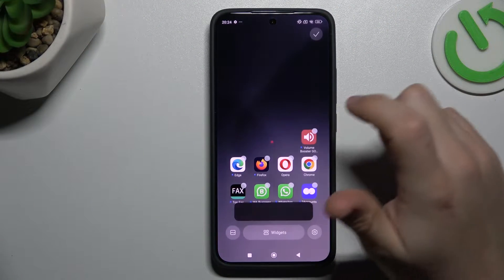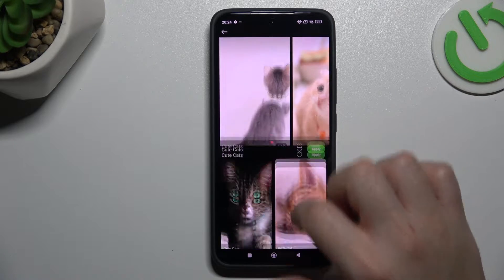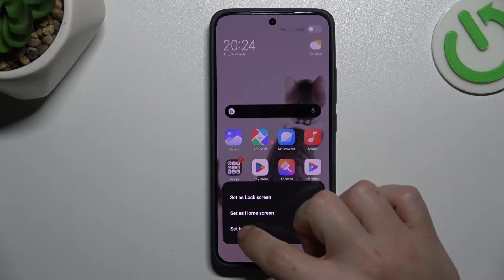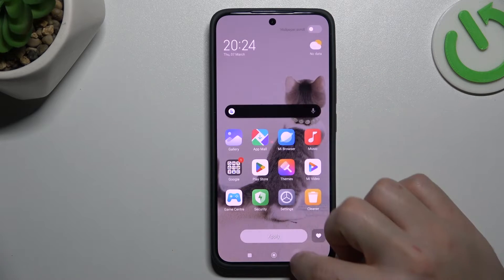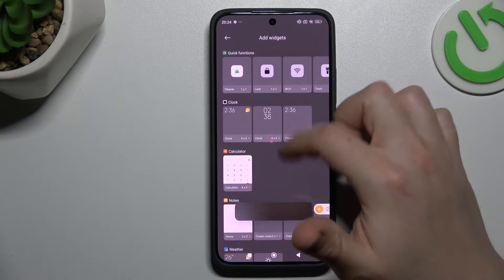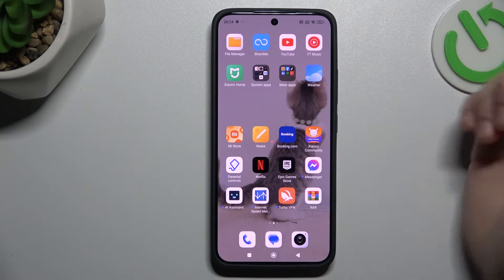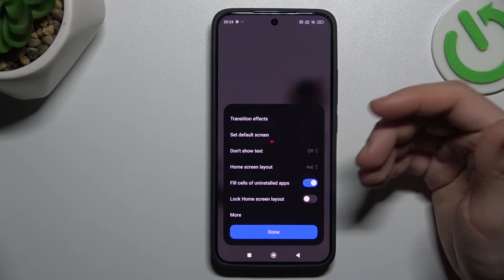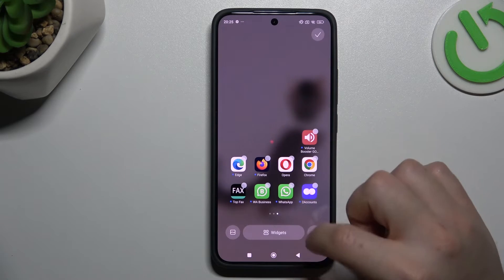How to Rearrange the Home Screen on XIAOMI 14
Learn how to personalize your XIAOMI 14 experience by rearranging your home screen! Whether you want to organize your apps, create custom layouts, or simply refresh the look of your device, this tutorial has you covered. Discover how to move apps, create folders, add widgets, and more to design a home screen that suits your style and needs. With these simple tips and tricks, you'll unlock the full potential of your XIAOMI 14 and make your home screen uniquely yours. Watch now and transform your device into a personalized digital hub!

How to change the home screen wallpapers on XIAOMI 14? How to manage home screen app widgets on XIAOMI 14? How to use home screen app folders on XIAOMI 14?